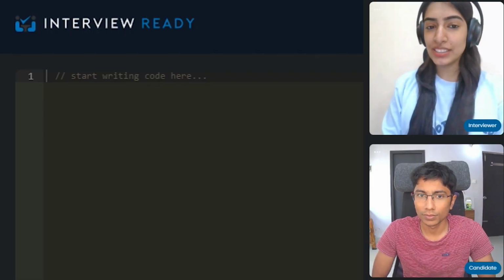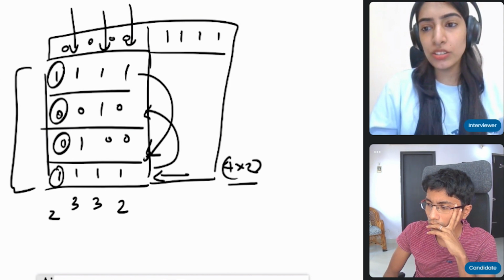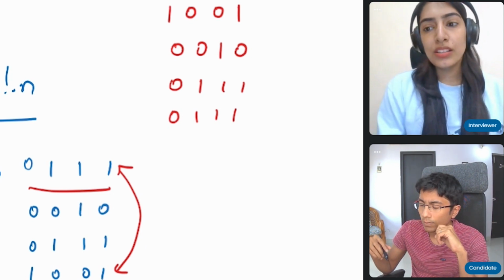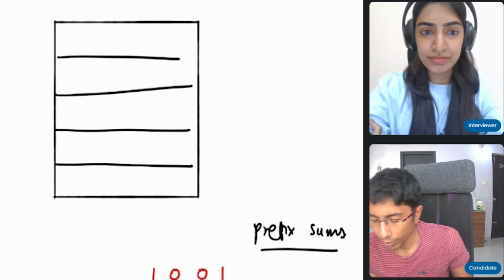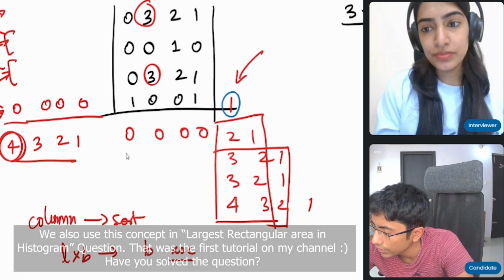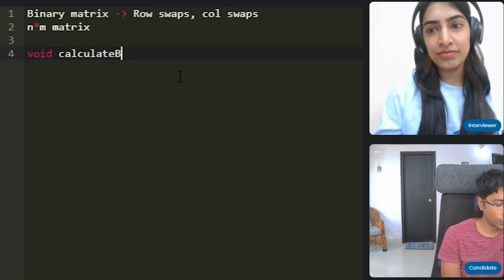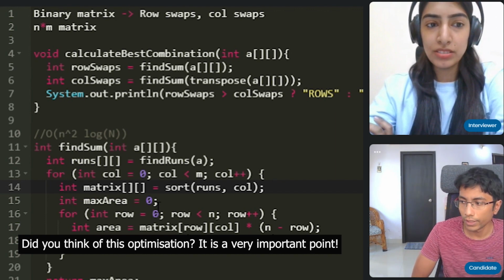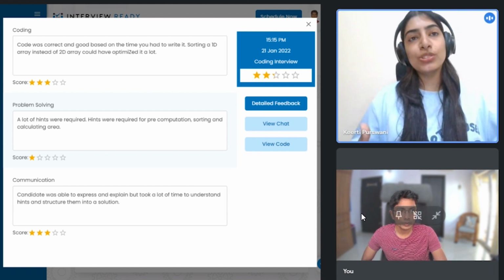Mock Coding Interview with @gkcs - Ex-Competitive Programmer, YouTuber!! Hard DSA Problem!!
Ever wondered what happens when competitive programmers start working and are unable to find time to practice anymore?

Yeah, their concepts will obviously be always clear but DSA needs constant practise yeah? I get so many messages where people share they are back to page 0 after a few busy months. My reply to them is “no not really, may be a few pages back but definitely not page 0.”

We know Gaurav Sen as the System Design Expert who is also CEO of InterviewReady! I asked him when was the last time he practised DSA and his reply was 2 years ago!!

So, again- I put him on spot and did a Mock DSA Interview with him and asked him a hard difficulty level question. Watch the video to know how he did.

I hope you will get to learn a lot from this!

0:00-1:04 - Intro
1:04-3:35 - Question with clarification
3:35-11:13 - Examples, techniques discussion to build up approach
11:13-12:30 - Brute Force
12:30-30:33 - Build approach based on hints
30:33-36:40 - Pseudo Code & Complexity
36:40-45:06 - Code
45:06-53:00 - Feedback
53:00-53:59 - Conclusion